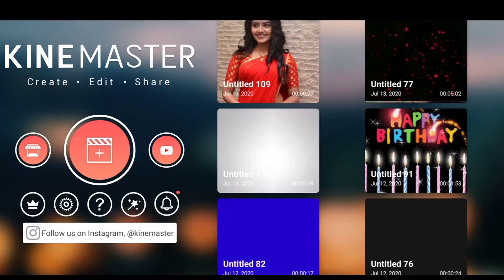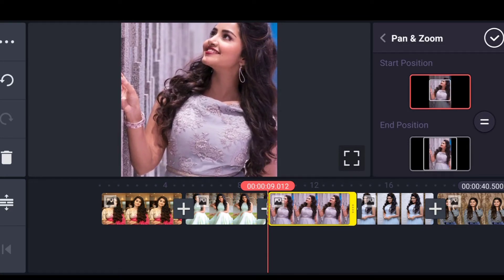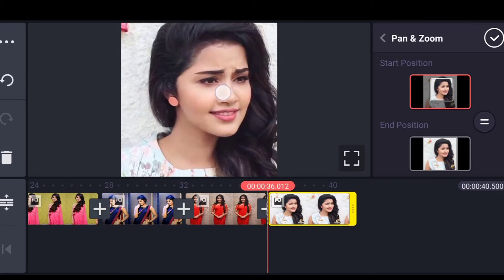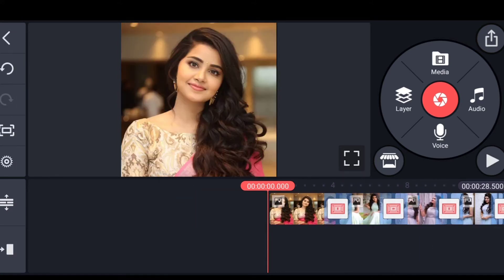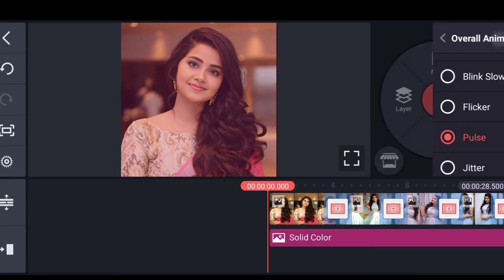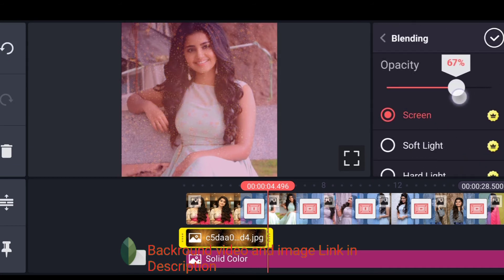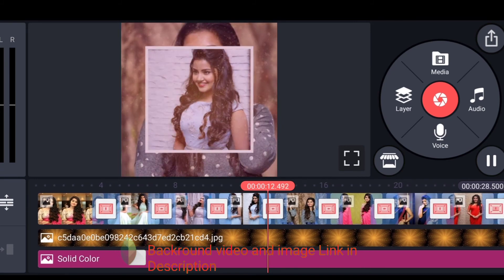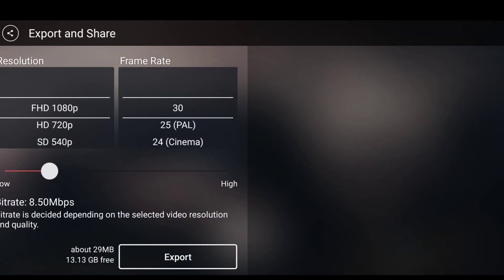whatsup status video Editing || New Trending Video Editing || kinemaster Video Editing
New whatsup status video Editing || New Trending Video Editing || kinemaster Video Editing
In this Video am going to show how to make Nwe Trending Video Editing

Hope you guys this video is helpful for you.